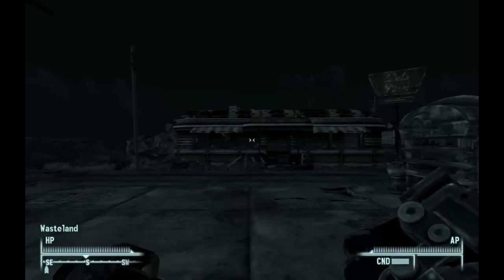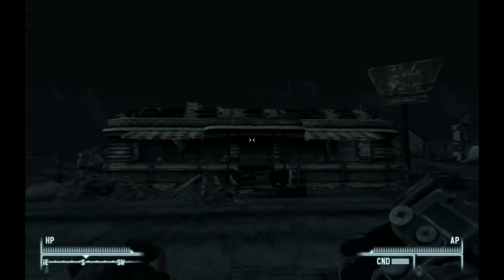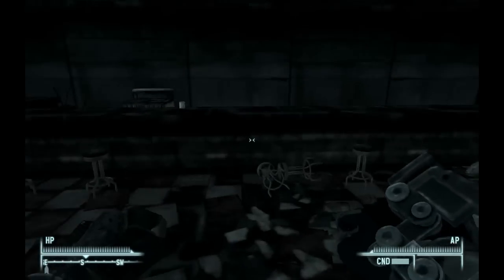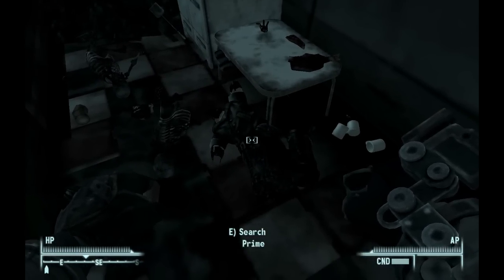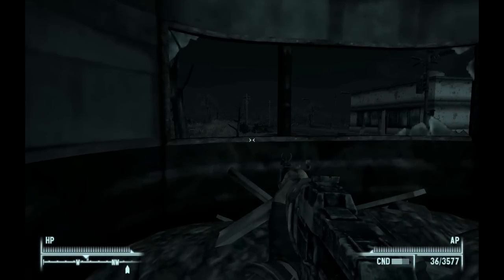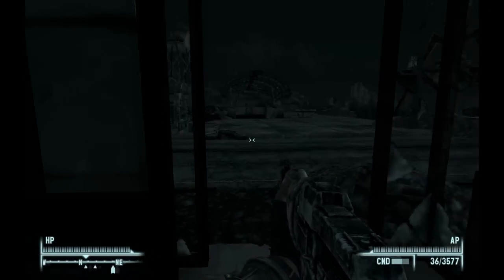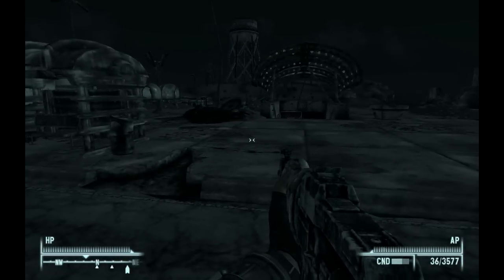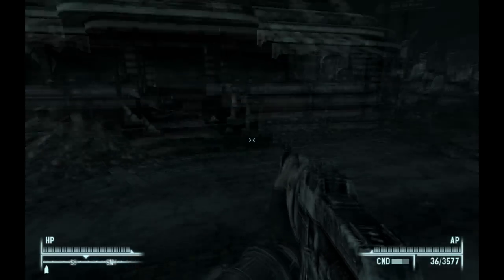How to get the Xuanlong Assault Rifle Part 2 of 2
This is another weapon tutorial on how to get the unique version of the chinese assault rifle, called the Xuanlong Rifle. This gun is tricky to obtain because you must go to the museum of history and enter a correct code in certain terminals to obtain it and if you mess up one of the terminals the gun will be lost forever, but luckily, I am here looking out for you. This part of the tutorial shows where the gun is located after you have completed the terminal part in the Museum of Technology.

NOTE: You cannot retrieve the assault rifle shown in this part of the tutorial if you have not completed the terminal activation part of this gun shown in part 1.

So rate, comment, and if you have any questions, or have any requests for other weapons leave comments or message me.

Current XBL Gamertag is Mister Noodles